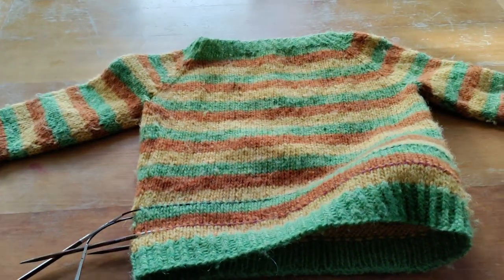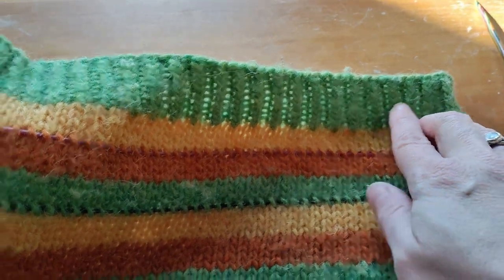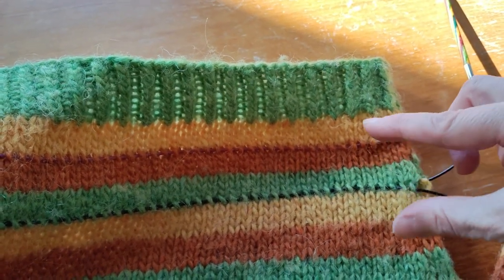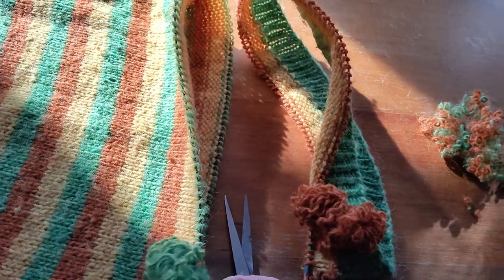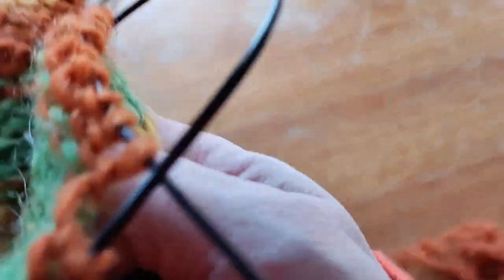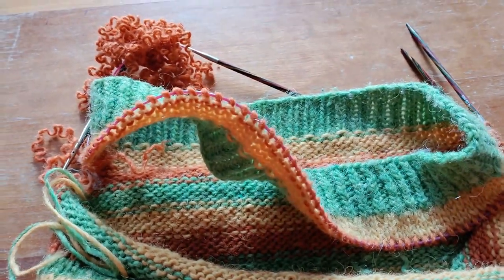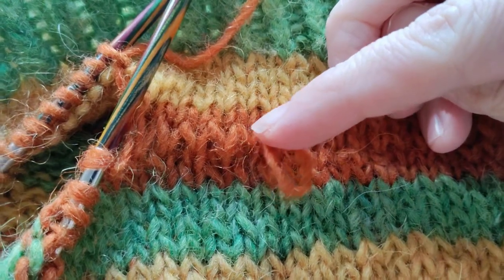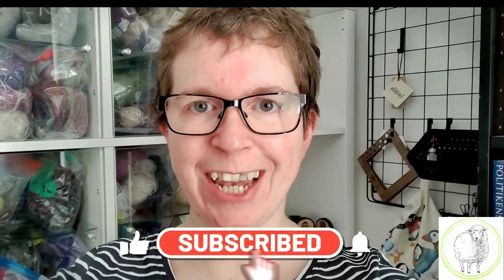Sweater Surgery - How To Cut, Knit and Rejoin Seamlessly Step-by-Step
Altering the length of a knitted sweater can be done with a bit of sweater surgery! In this step by step knitting tutorial I'll be showing you how to add length to a growing child's sweater. However, the process I describe in this video can equally be applied to adjust the length on any "plain" or stockinette knitted sweater. Let's do this!